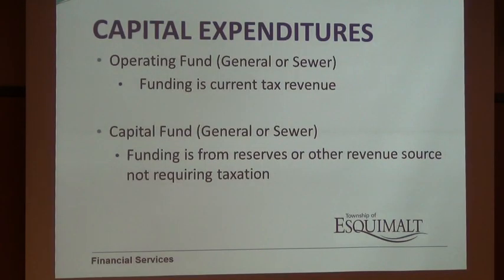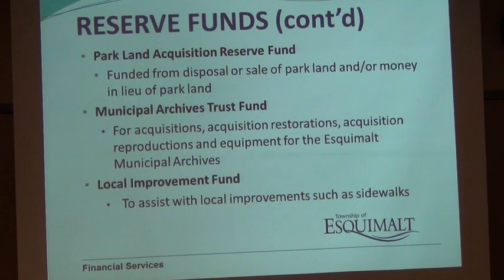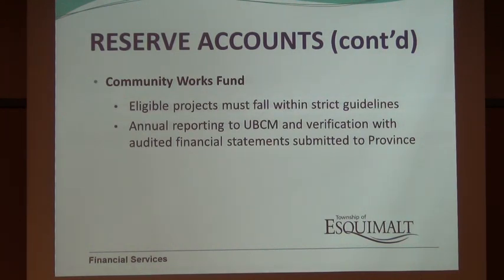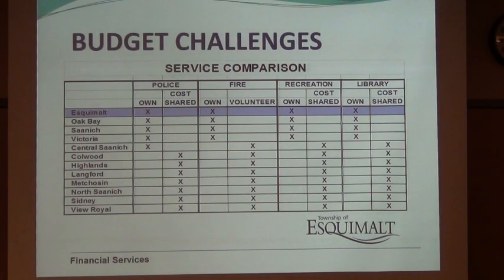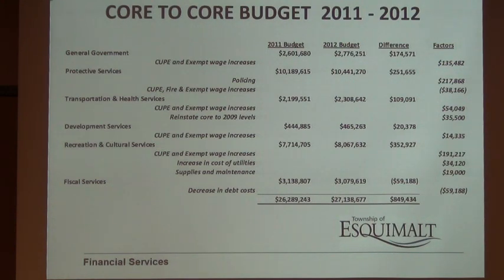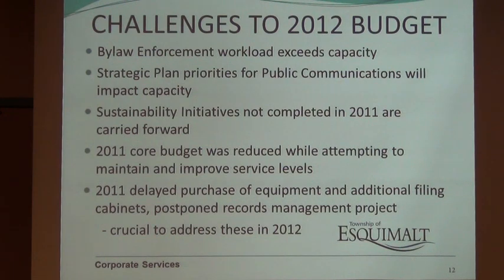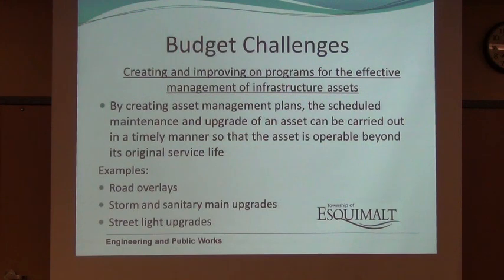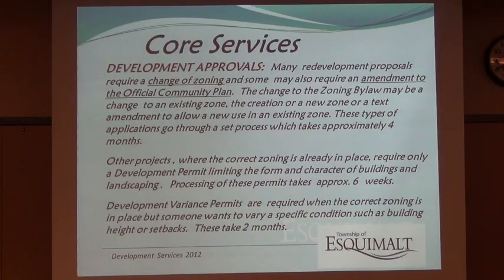Esquimalt Budget Meeting Feb 15 2012 Part 1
for our writeup of the meeting (including direct timecode links to each agenda item), as well as links to the agenda and minutes (when available) from the municipal website.